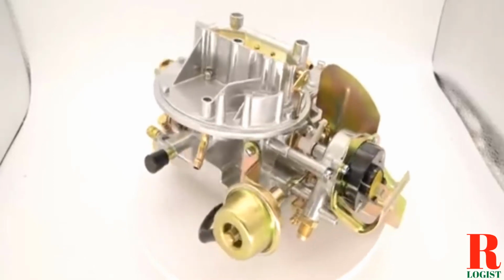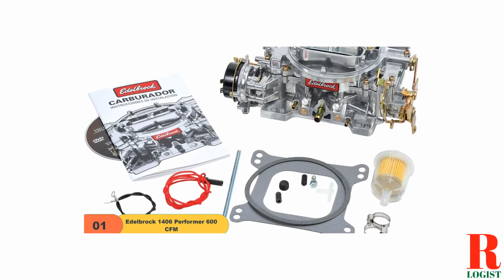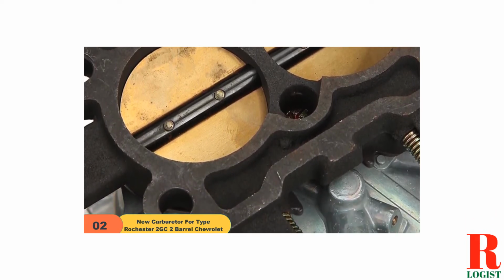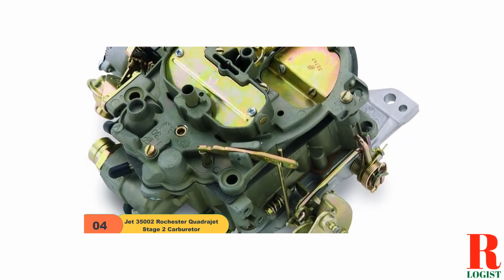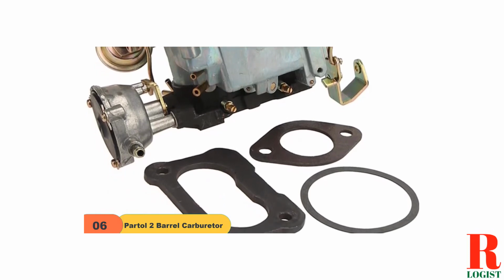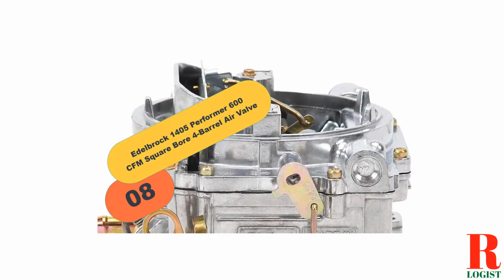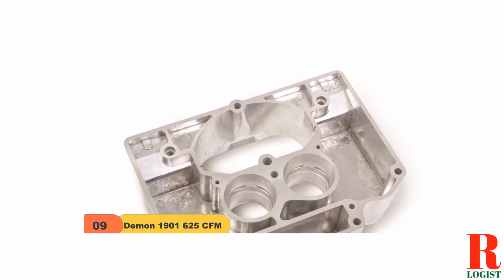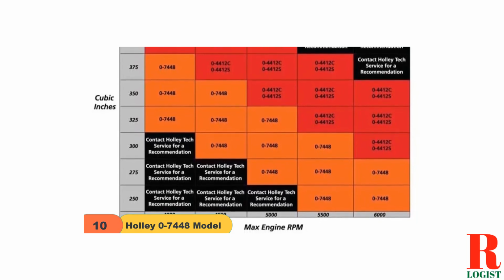Road Carburetor: Best Off Road Carburetor For Chevy 350 2022 (Buying Guide)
Are you looking for the Best Off Road Carburetor For Chevy 350 of 2022? These are some of the coolest Road Carburetor we found so far:
✅1. Edelbrock 1406 Carburetor
✅2. New Carburetor For Type Rochester
✅3. Holley 0-1850S Mode
✅4. Jet 35002 Rochester
✅5. Quick Fuel 600 Cfm 4 Bbl Elect
✅6.Partol 2 Barrel Carburetor
✅7.Holley 0-1850sa Aluminum
✅8.Edelbrock 1405 Carburetor
✅9.Demon 1901 625 CFM
✅10.Holley 0-7448 Model